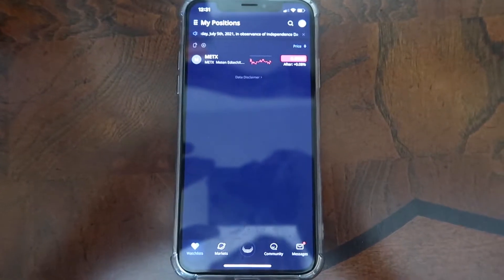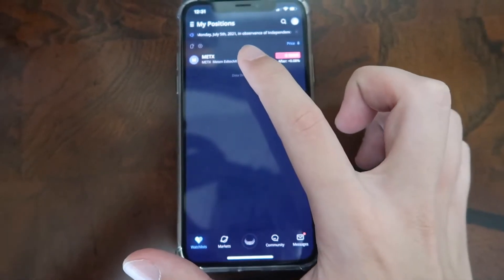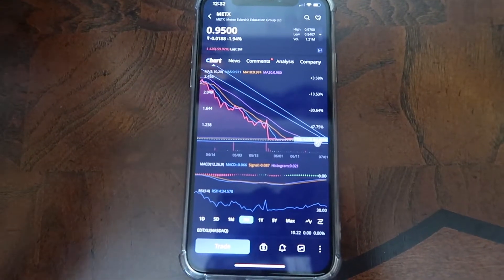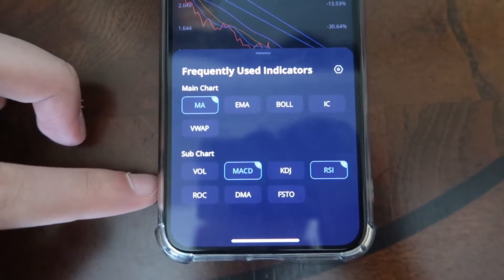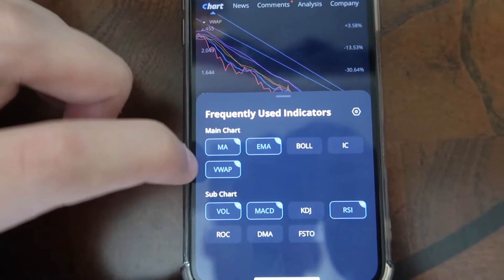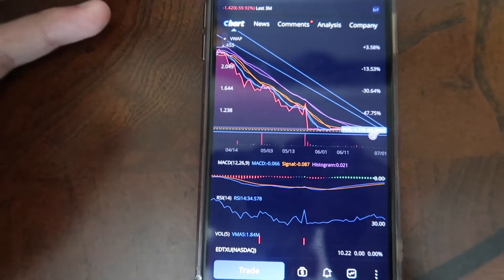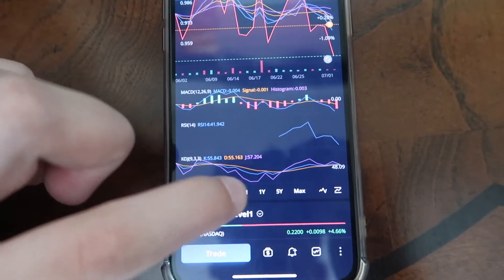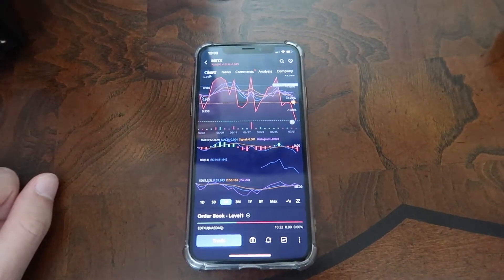How To Add Indicators (RSI, MACD, VWAP) On Webull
Webull - Claim 2 FREE STOCKS Each Valued Up To 1600$! 100$ Deposit Minimum

Robinhood - Claim Your FREE STOCK Just Sign Up Using My Code!